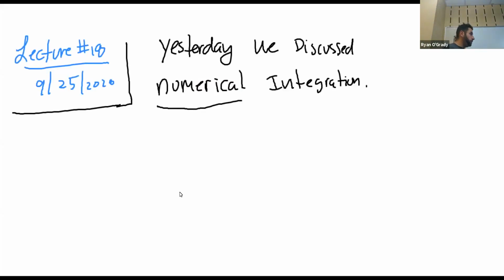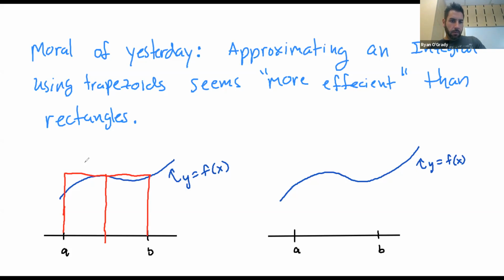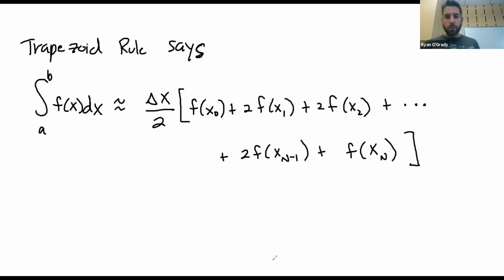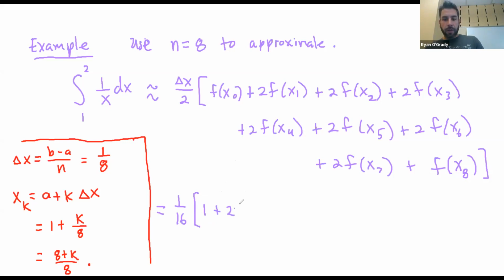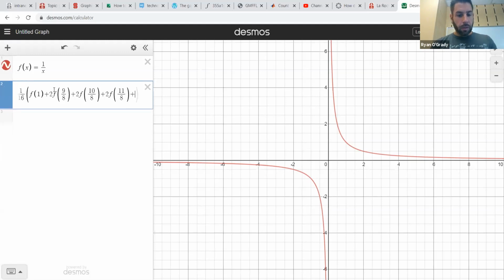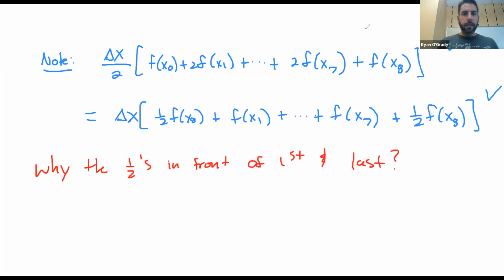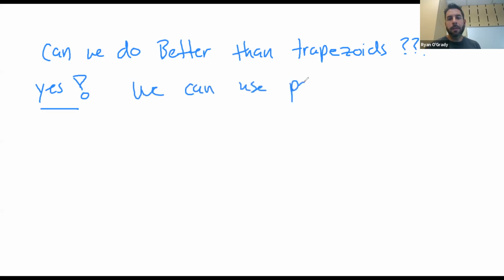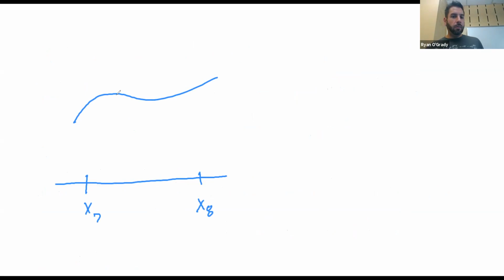Math 1033 9-25-2020